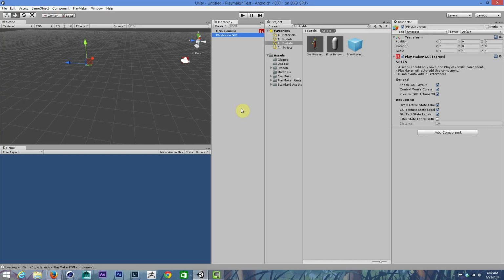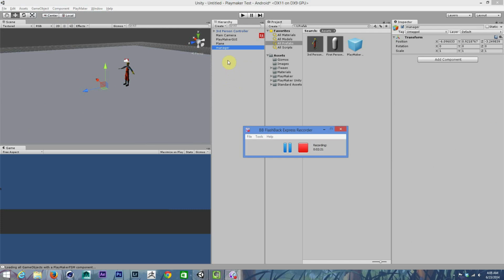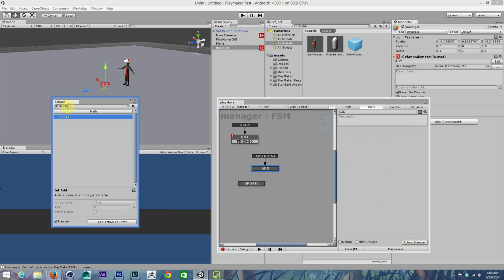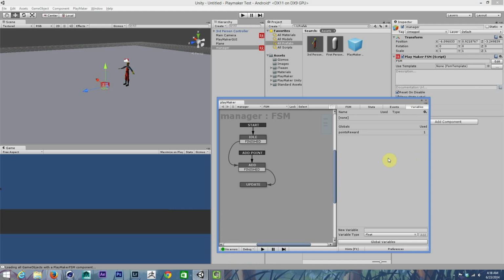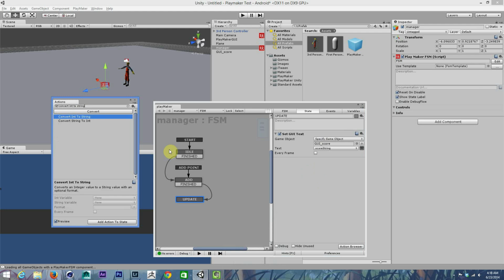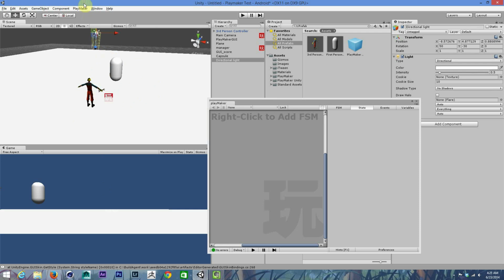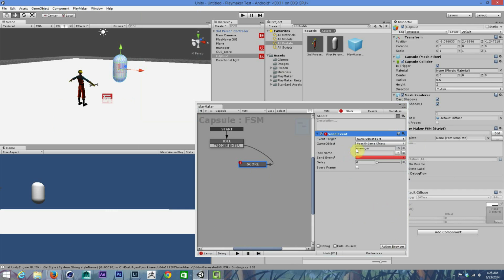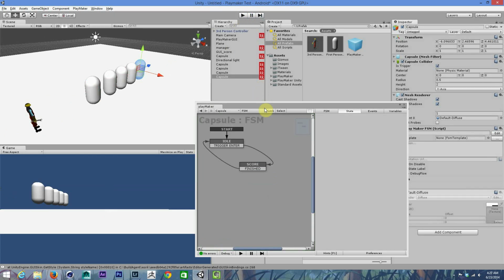Simple Score System using Playmaker in Unity3d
Sorry for the white on white and small text size for the score.

Here's the step by step:

- create empty game object called 'manager'
     - this will handle the math and update the score and such

- rename first state to 'IDLE' and add 'FINISHED' transition
     - this is the start state, does nothing

- create 'ADD POINTS' event and check to make global

- make a new state called 'ADD' and add global transition 'ADD POINTS'
     - this is where math for adding score will be done

- create an 'UPDATE' state which will update the score

- on 'ADD' state add action: int add
     - this tell the manager what to add to score

- create a global variable called 'pointsReward'
     - change type to 'Int'

- On the 'Int Add' action in the 'ADD' state
     - select 'int variable' as 'pointsReward'
     - add 1 (or how many points to add to score)

- add 'FINISHED' transition to state and connect to 'UPDATE'

- create a new variable called 'scoreString'
     - change type to 'String'
     - this will convert the integer into a string so it can be displayed

- In 'UPDATE' state
     - add action Set Gui Text (this will display the score)
             - set game object as 'GUI_score'
             - set text as 'scoreString'
- add action 'Convert Int to String'
          - set 'int variable' as 'pointsReward'
          - set 'string variable' as 'scoreString'

- in 'SCORE' state
     - add action 'send event'
        - event target: Game Object FSM
        - GameObject: specify game object (select 'manager')
        - FSM name: FSM
        - Send Event: ADD POINTS
    - add transition 'FINISHED' and connect back to 'IDLE'